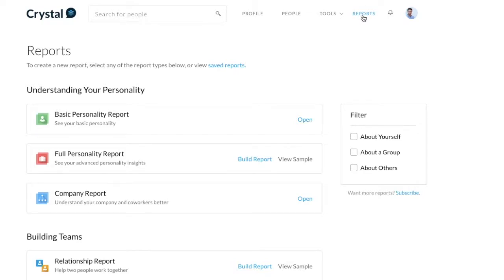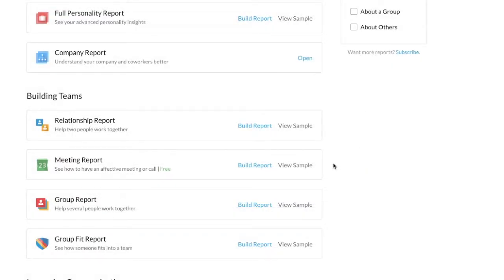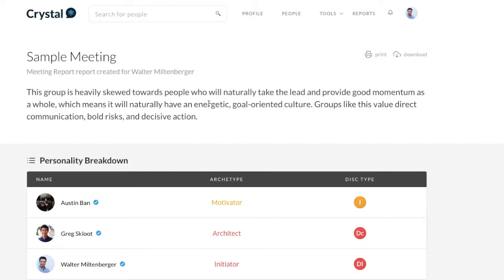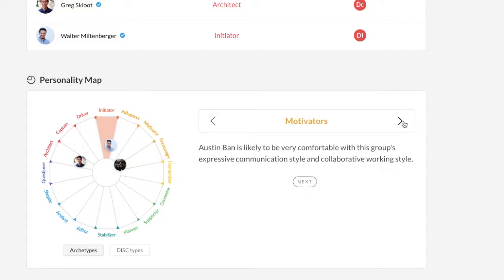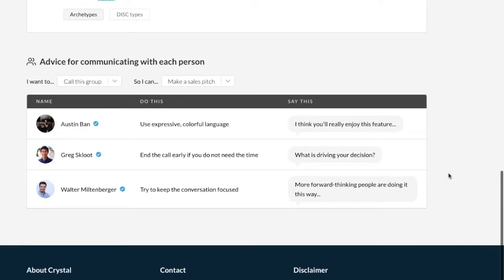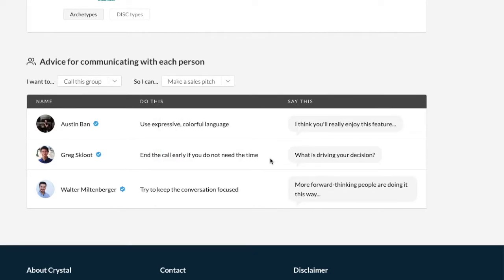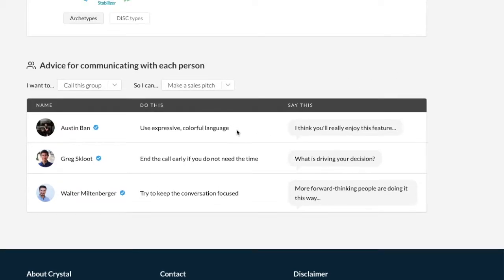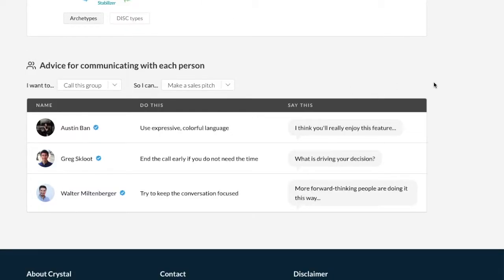Meeting Report Tutorial - Crystal Knows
Understand how to run Crystal's Meeting Report to understand how the personalities of everyone in a meeting will come together.

See the Meeting Report tutorial and more on this tutorial